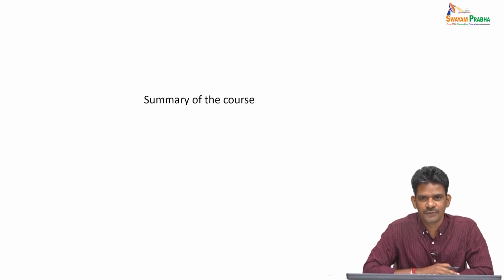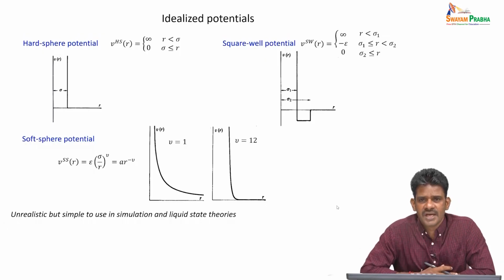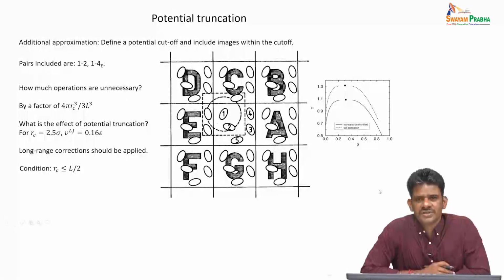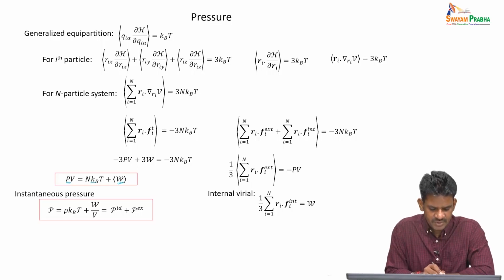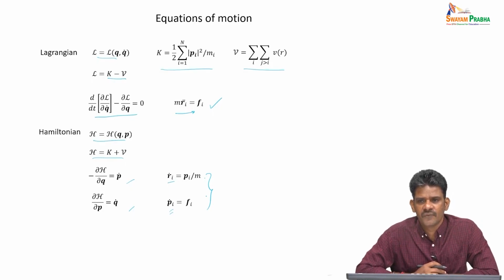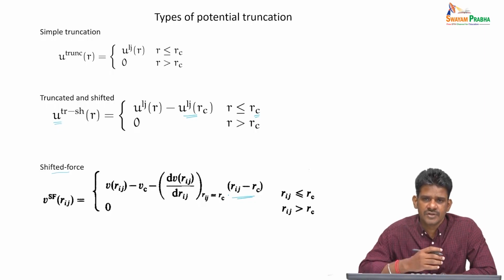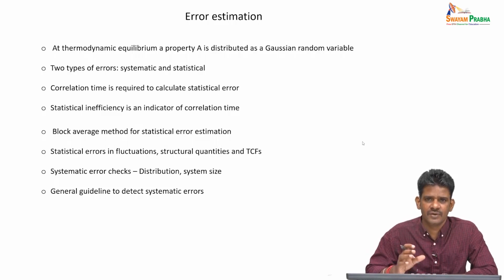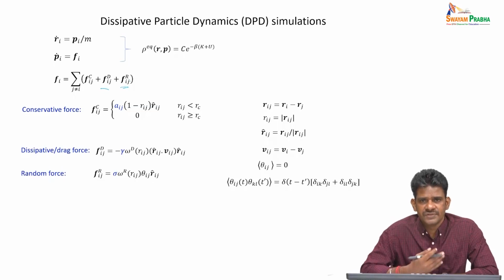Summary of the Course